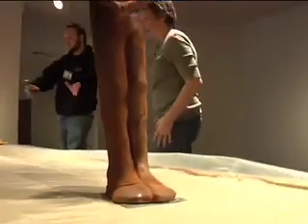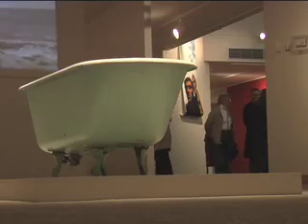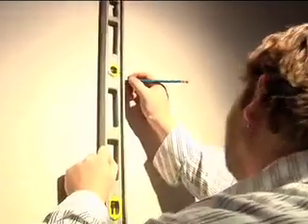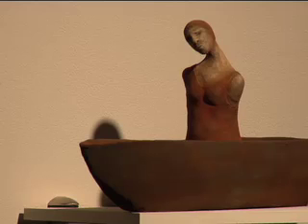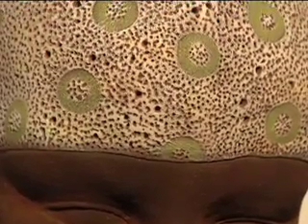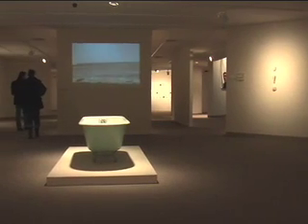2007 Gallery Exhibit Residual Memory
2007 Arvada Center Gallery Exhibit "Residual Memory"